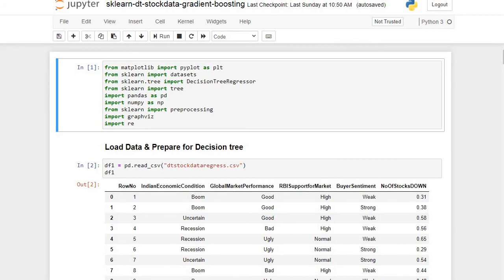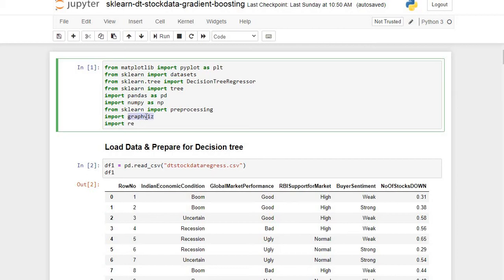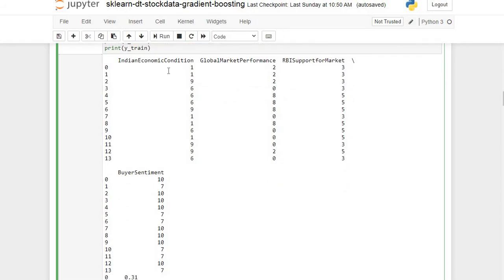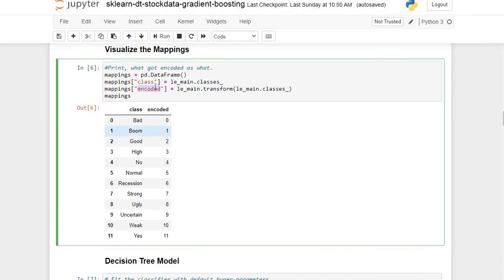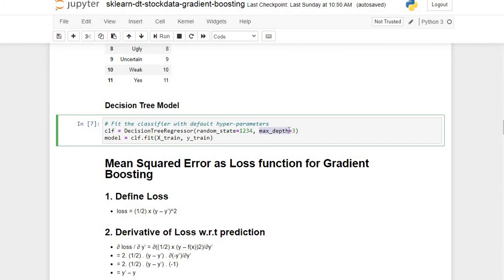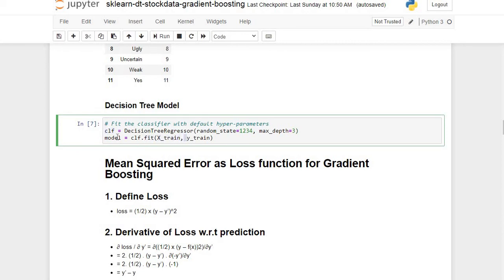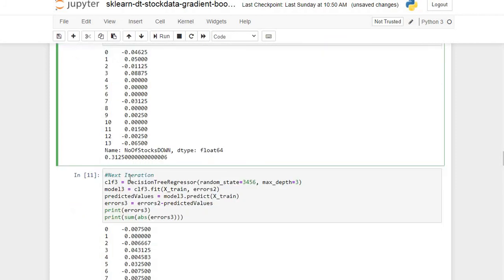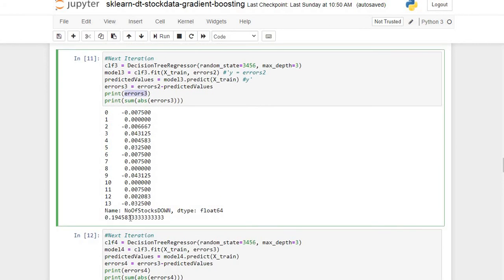Gradient Boosting Hands-On Step by Step from Scratch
Learn how to write gradient boosting tree algorithm from scratch.
Learn how the Loss function is derived and applied into python code as part of your boosting iteration.
Learn a trick to present your charts as interpretable categorical values rather than encoded numerical values.  (This is done a lot in practice)